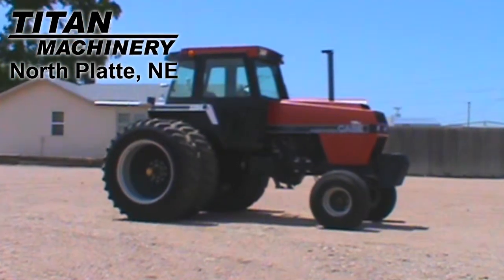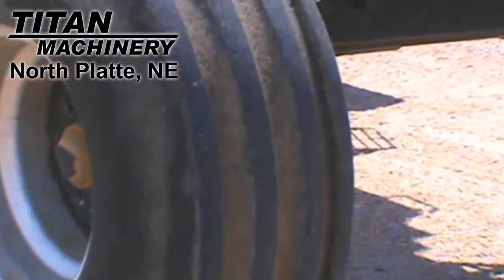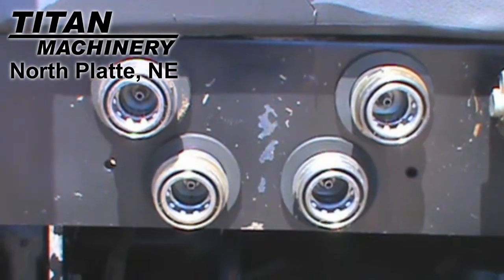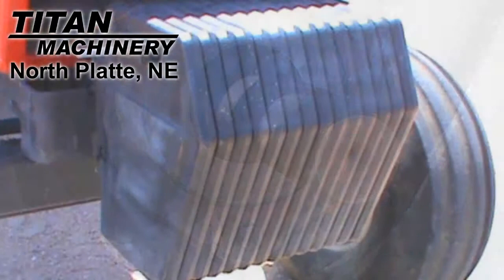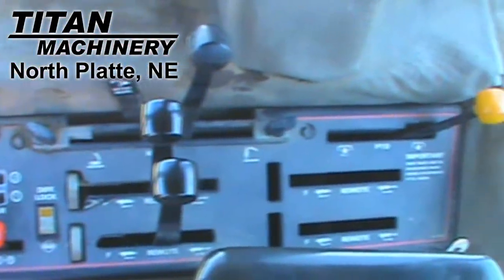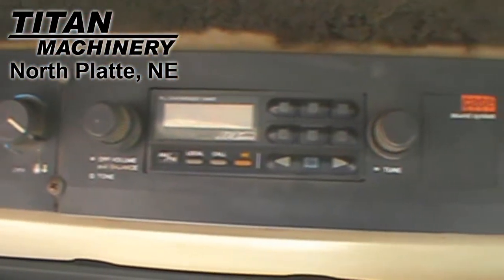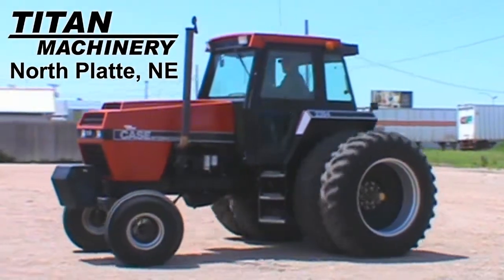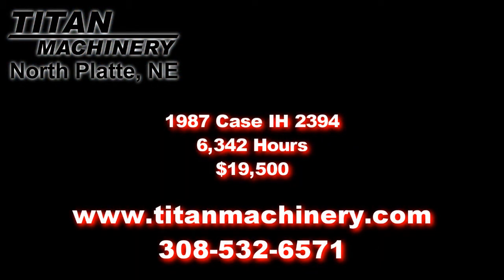Case IH 2394 Sold on ELS!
SOLD!
For Sale Used 1987 Case IH 2394 Tractor SOLD serial# 9946487 stock# 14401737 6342 hours
19500.00 USD
Titan Machinery 1900 Rodeo Rd North Platte Nebraska USA 69101
• Stock #: 14401737
• Category: For Sale
• Status: SOLD
• Class: Used
• Available: Immediately
• Make: Case IH
• Model: 2394 Diesel, 2WD
• Year: 1987
• Serial#: 9946487
• Est Hours: 6342
• Horsepower: 197 Eng
• Deluxe Cab: Yes
• Enclosure: Cab/Air
• Cab Seat: Other
• Seat Condition: Good
• Notes: View Video, 6342 Hrs, Co-op 14Lx16.1SL Front Tires, Dual Titan 18.4x38 Rear Tires, 2 Rear Remotes, 3-Pt Hitch, 1000 PTO, 14 Front Weights, 1000 Lbs Rear Weights, Powershift Trans, 24 Forward Spds, 3 Reverse Spds, 197 HP Engine, Rear Diff Lock, Deluxe Cab, Good Cab Condition, Good Appearance, Good Mech Condition, Solid Older Unit, 2 Owners
• PTO: 1000
• Rear Remotes: 2
• Weights: Yes 14 1000 lbs.
• Transmission: Partial Power Shift
• Speeds Forward: 24
• Speeds Reverse: 3
• Differential Lock: Yes
• 3 Point Hitch: Yes
• Front Tire/Track Size: 14Lx16.1SL 60%L 60%R
• Rear Tire/Track Size: 18.4x38 50%L 50%R
• Rear Duals: Yes 50%L 50%R
• Axle: Bar Standard
• Paint Condition: Fair
• Cab Cond: Good
• Overall Condition: Good